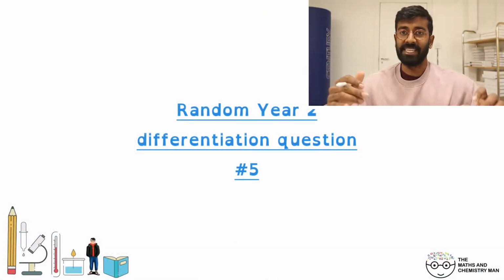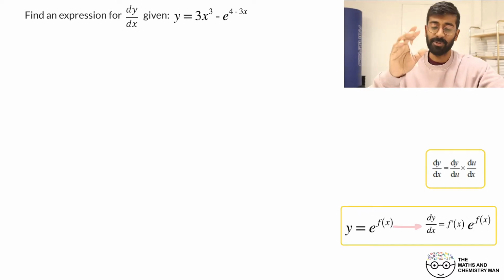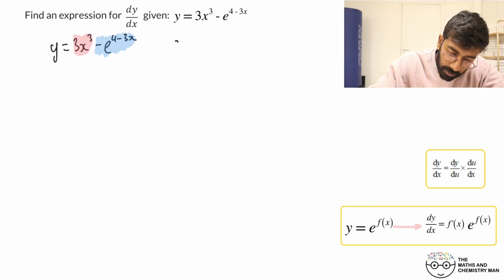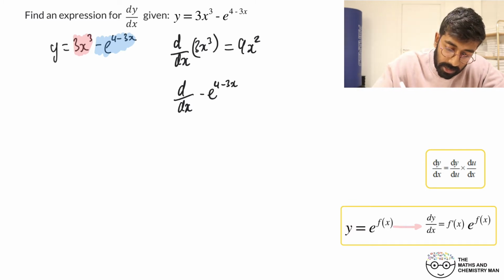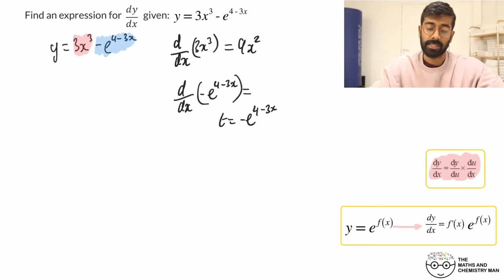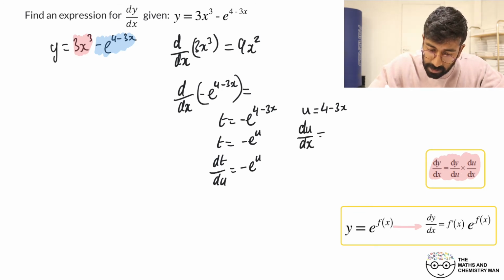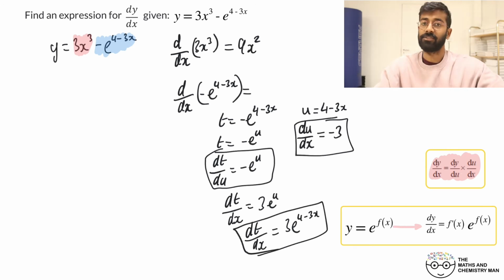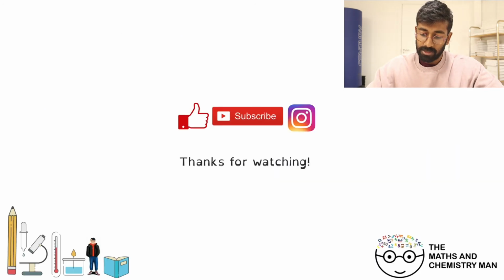TEST YOURSELF - A LEVEL MATHS (YEAR 2) Differentiation #5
TEST YOURSELF with this question involving differentiation for Year 2 Pure Maths